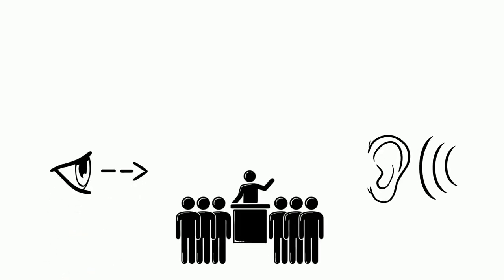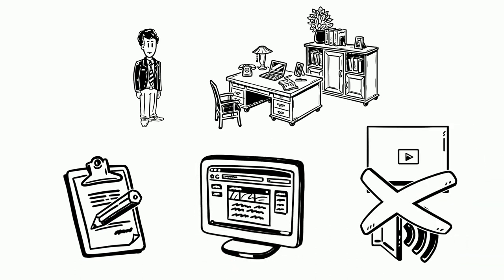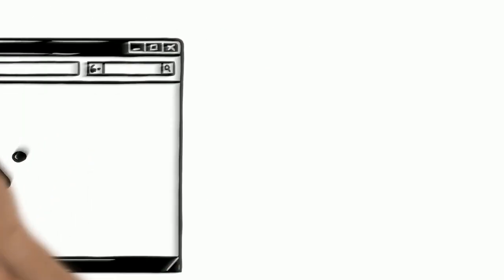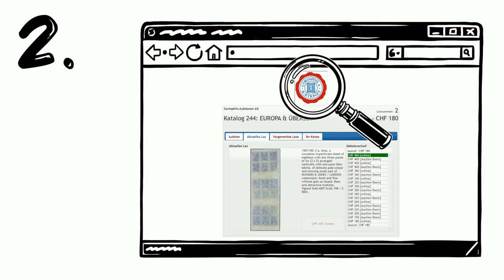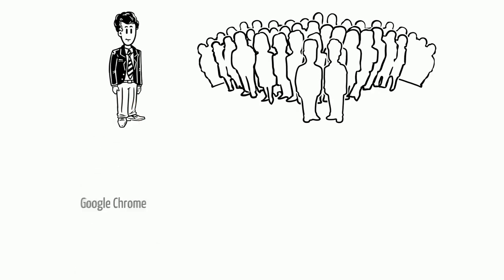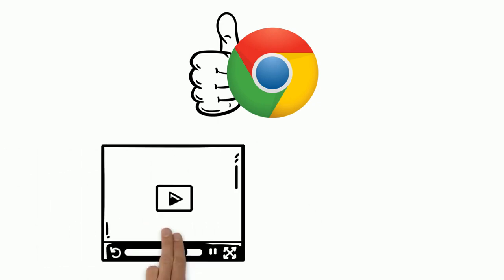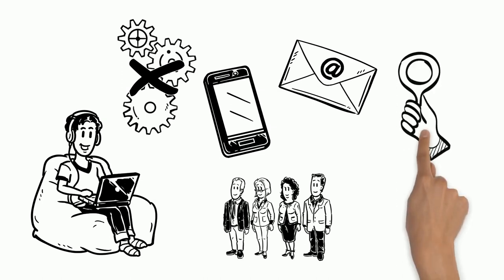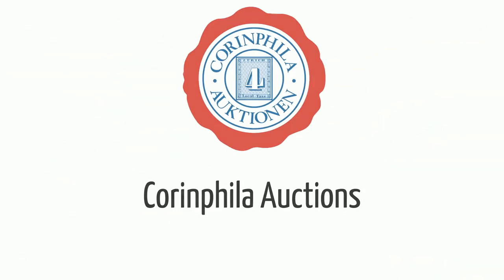Online Live Bidding: No Video / No Sound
Error: No video or no sound. You have successfully registered for the auction. But the video with sound does not work properly in online live bidding. Learn what you can do in this video.